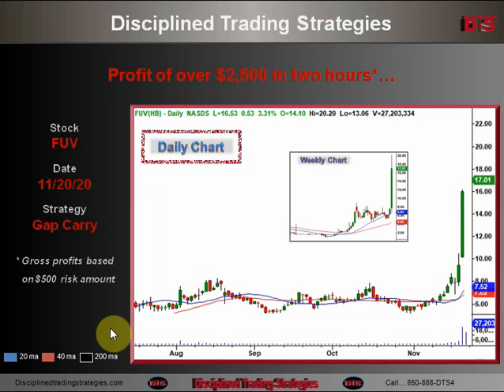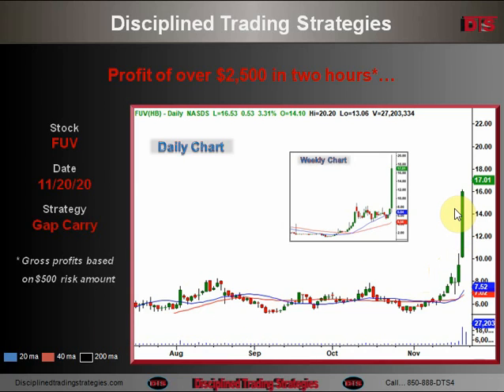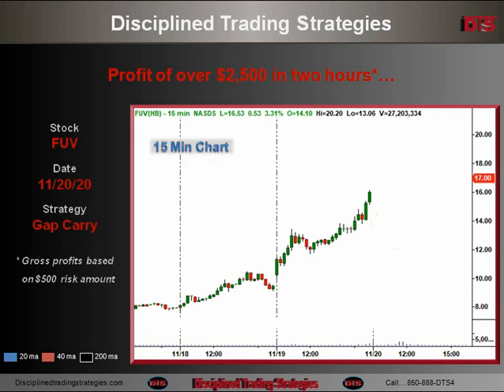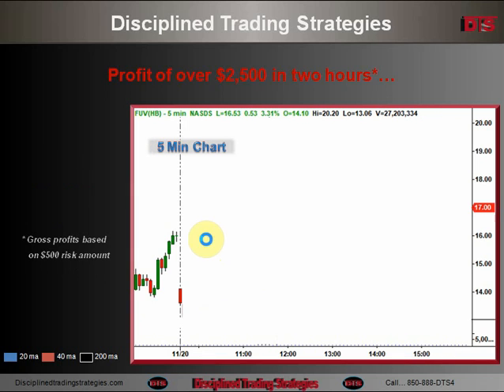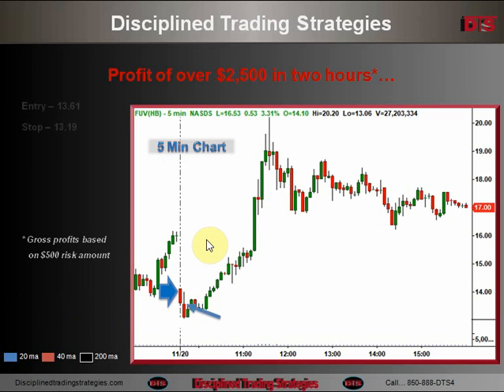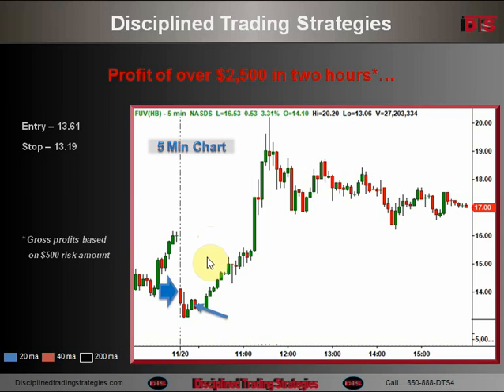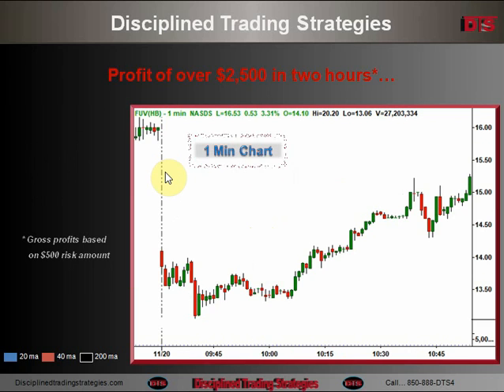Great entry on a big mover FUIV 11-22-20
This was a long play as a day trade on FUV based on the hourly and daily chart. It had a major break out the prior day and a great entry captured a big follow up day.